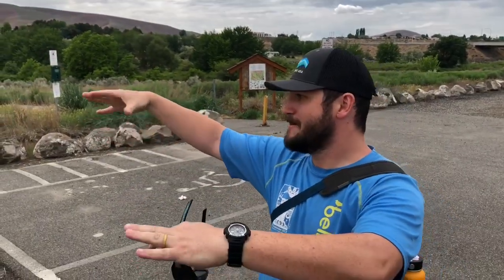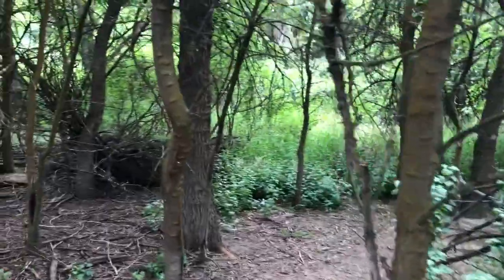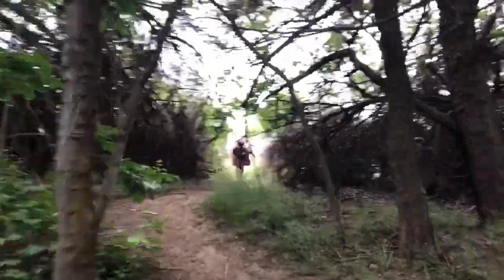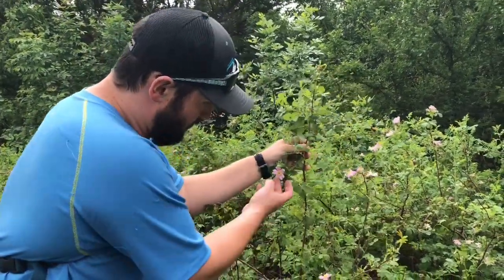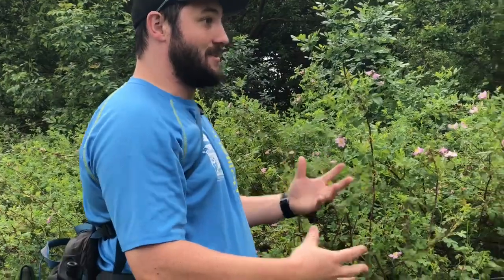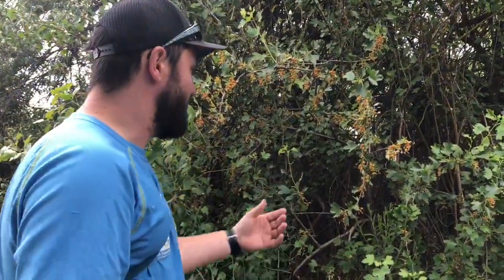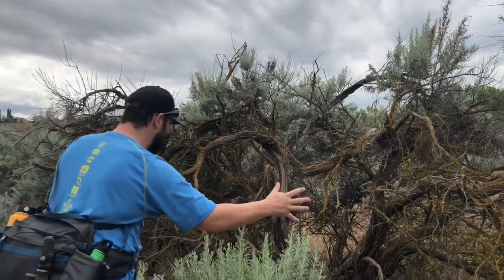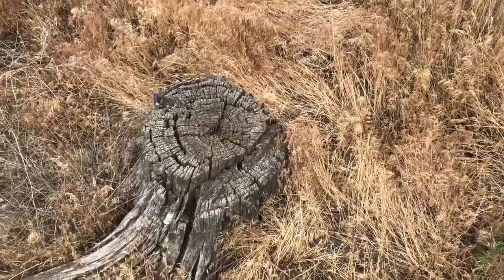Family Hike: Urban Wilderness Chamna Natural Preserve